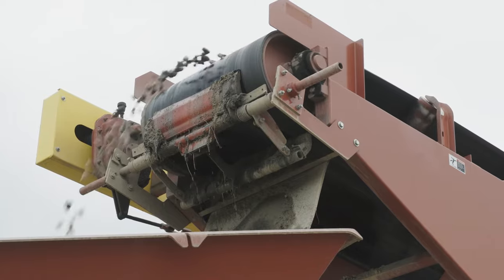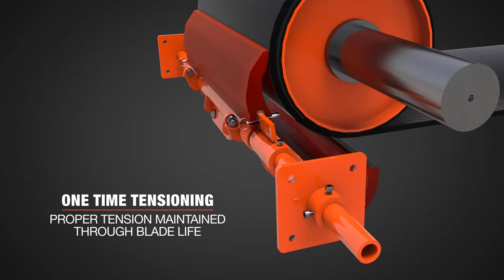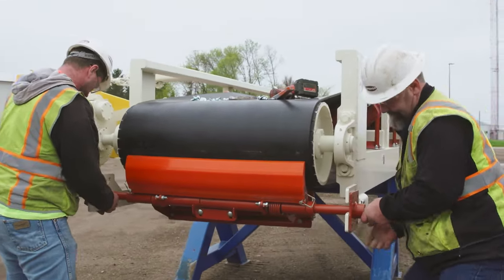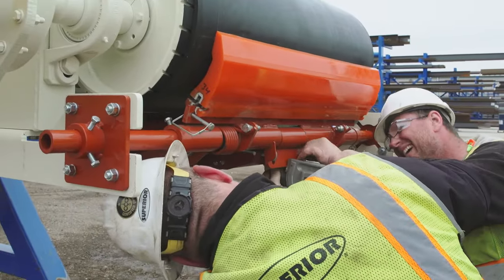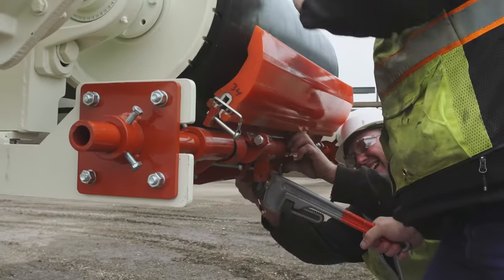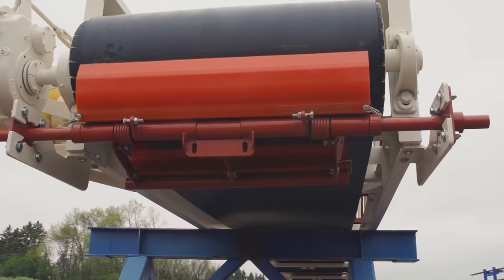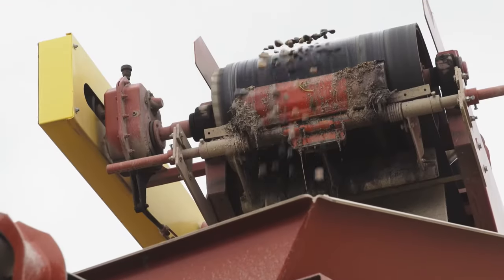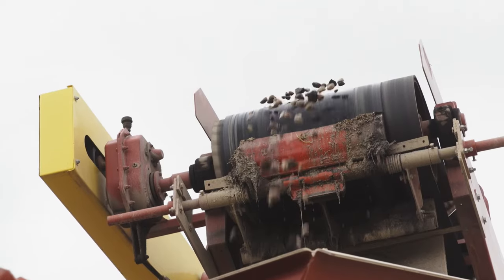Primary and Secondary Conveyor Belt Scraper Share One Mounting Pole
The Exterra® SFL Dual Belt Cleaner is designed with one shared mounting pole that holds both the primary and secondary blades. That means there’s no need for a special structure to mount the secondary scraper.